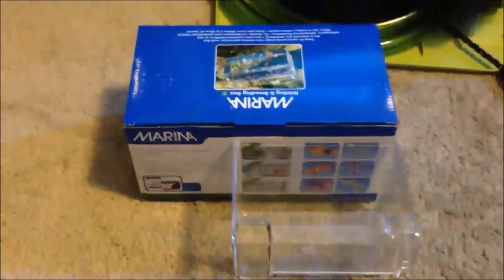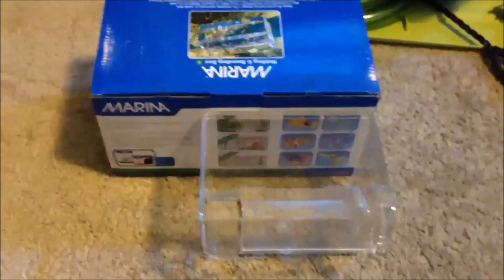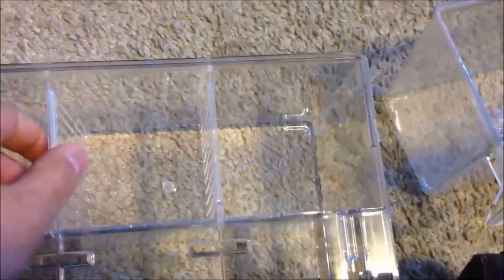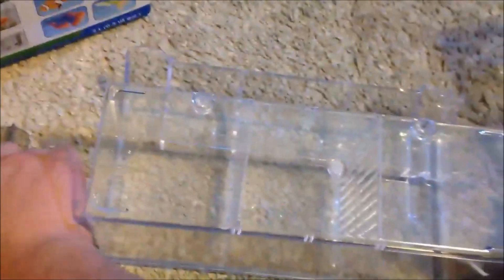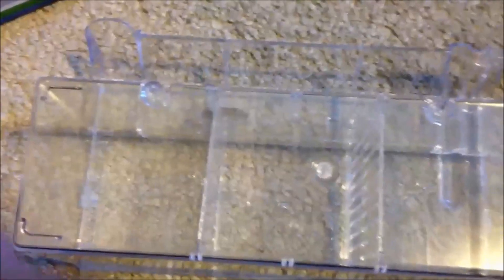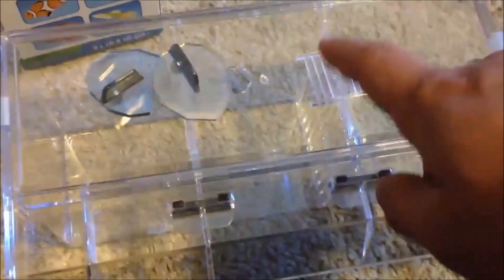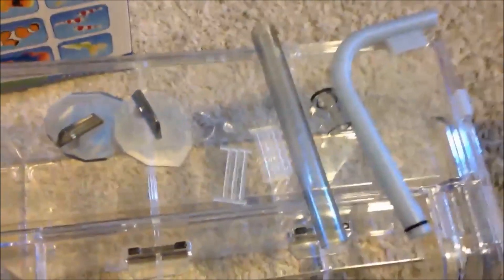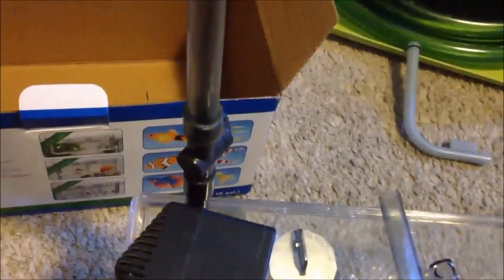Marina Breeding Box 2L (.5 Gallon) Unboxing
This is the big one I was waiting on. It holds .5 gallons and can be divided into 3 sections.